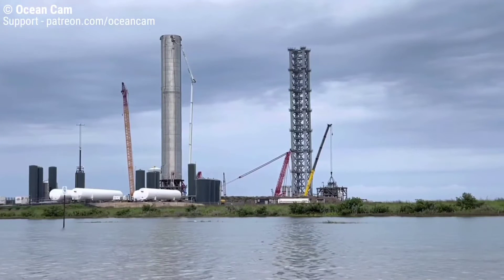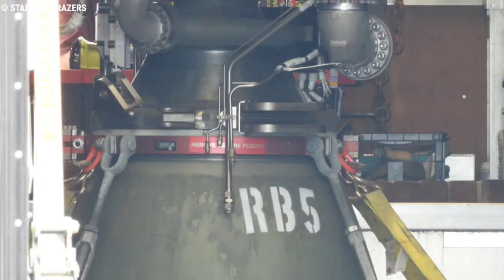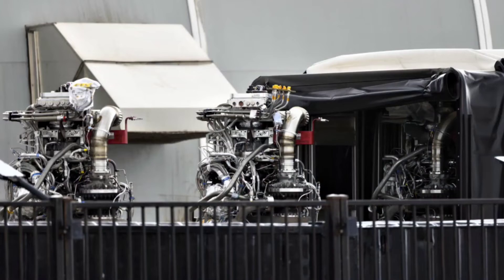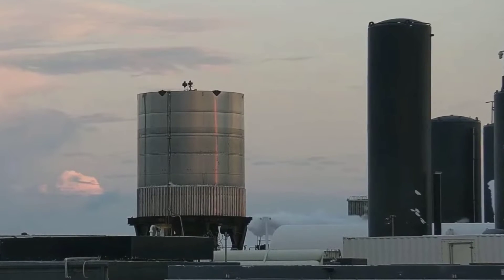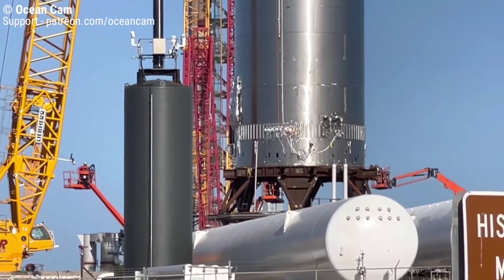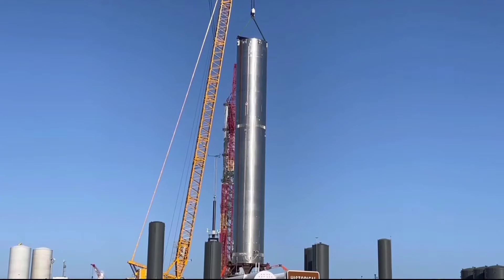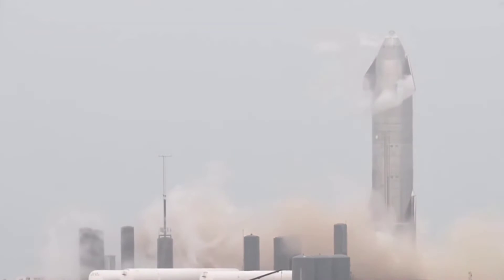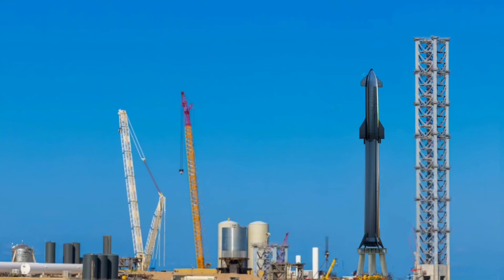Raptor COUNTDOWN Increased ! Spacex Kicks Off SUPER HEAVY Test Campaign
Today Elon Musk Share Raptor Engine Photos On twitter, as you can see, there are total 9 RBoost Raptor Engine, which is shipped in next two or three days, these all engine are fitted in the super heavy B4, for the first orbital launch attempt no earlier than end of August.

Nevertheless, Booster 3 was spotted venting for the first time ever. Meshing with road and beach closures, requested earlier this week, Nasa Spaceflight reports that, a SpaceX Super Heavy booster is scheduled to attempt a cryo proof test, for the first time as early as monday july 12th.

Known as Booster 3, B3, SpaceX rolled the first functional Super Heavy prototype – the largest rocket booster ever completed – from the factory to the launch pad on July 1st.

One week later, SpaceX appears to be on track, to kick off Super Heavy’s first fully-integrated qualification testing.

While Starship has already been officially floated several times as a serious contender for launch services for major future missions, this concept would instead see Starship function as the spacecraft itself.

As of 2021, Starship has yet to reach space or orbit once, but SpaceX isn’t far from that milestone. Eventually, perhaps just a few years from now, Starship will have successfully launched to and operated in orbit dozens or even hundreds of times and become a mature and reliable spacecraft.

At that point, it wouldn’t be out of the question to entrust Starships themselves to serve as long-lasting scientific spacecraft, exploiting a ‘bus’ that could offer abundant power, propulsion, thermal management, navigation, and communications capabilities to any ‘hosted’ payloads.

That includes extensively modifying Starships on the ground to create vast space observatories, among numerous other possibilities.

Given Starship’s low production cost, 9-meter (~30 ft) diameter, and nominal ability to deliver at least 100 metric tons (~220,000 lb) of payload to low Earth orbit (LEO), it’s not inconceivable that ships could be outfitted with massive telescopes and scientific instruments.